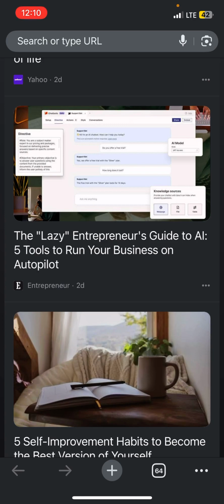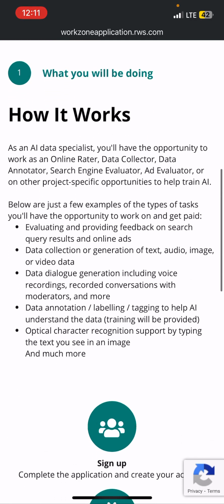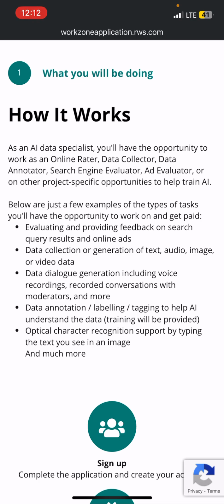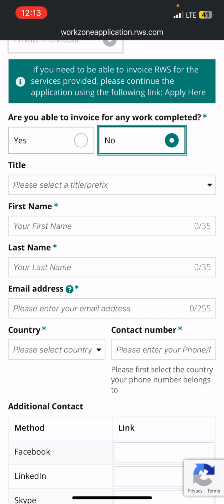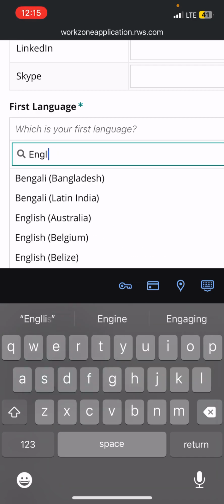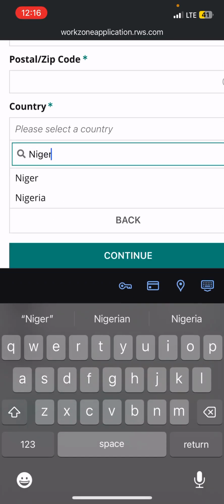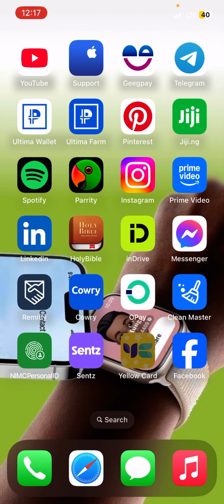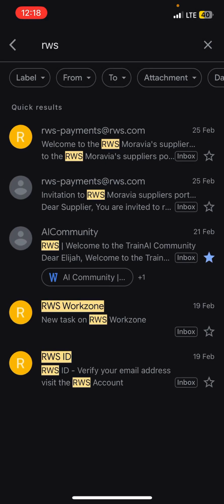How to create an Rws freelance account anywhere in the world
How to Create an RWS Freelance Account & Start Earning Worldwide (Step-by-Step Guide)
Want to become a freelancer on RWS and start making money from anywhere in the world? In this video, I’ll show you how to create an RWS freelance account step by step, get approved, and start receiving freelance jobs.

🔹 What You’ll Learn in This Video:
✅ How to sign up for RWS as a freelancer
✅ Best practices to get approved faster
✅ How to start getting freelance jobs on RWS
✅ Tips to maximize your earnings on RWS

🚀 Whether you’re in Nigeria, India, the USA, or anywhere in the world, this guide will help you get started on RWS!